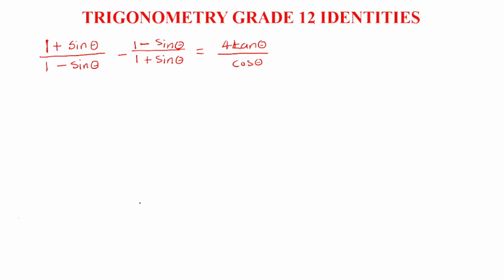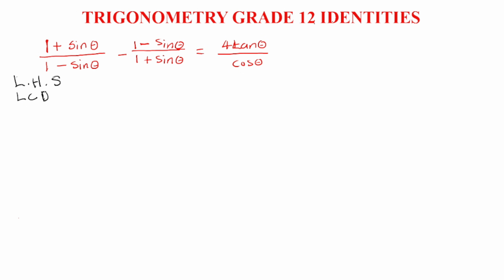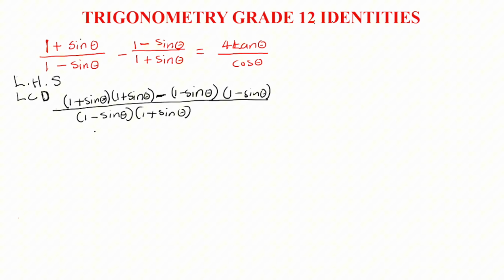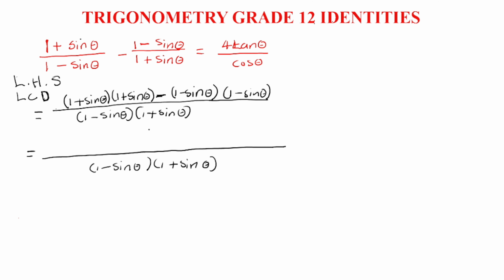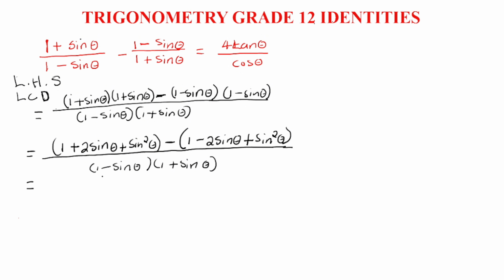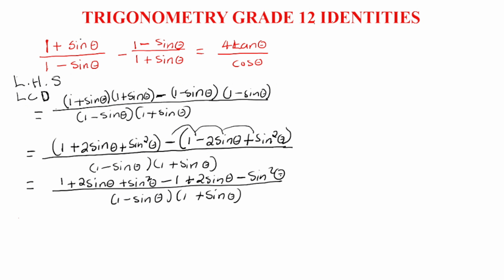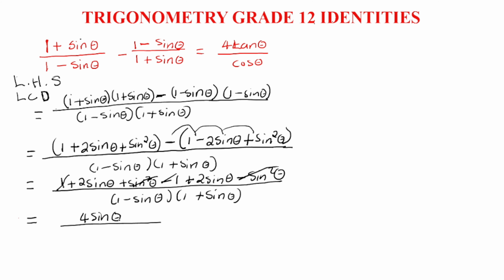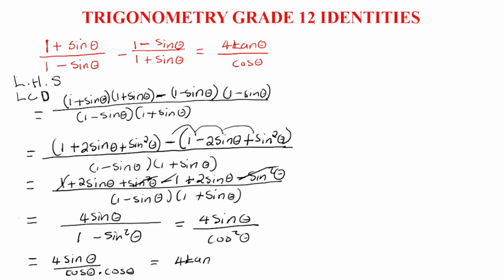TRIGONOMETRY IDENTITIES GRADE 12, e.g 2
BEST TRIGONOMETRY IDENTITIES GRD 12 e.g 2